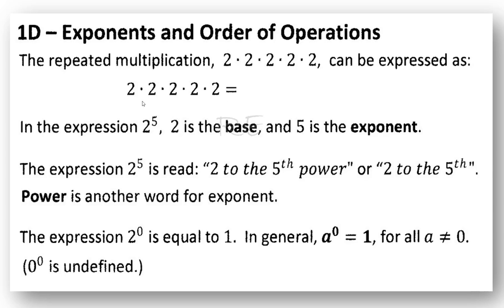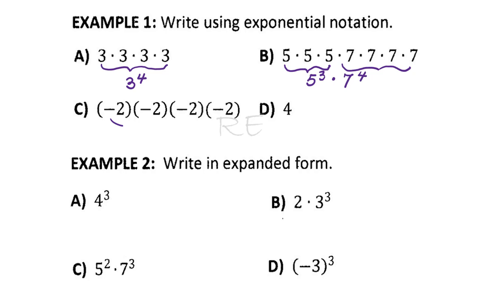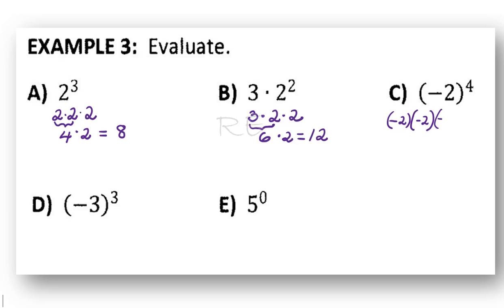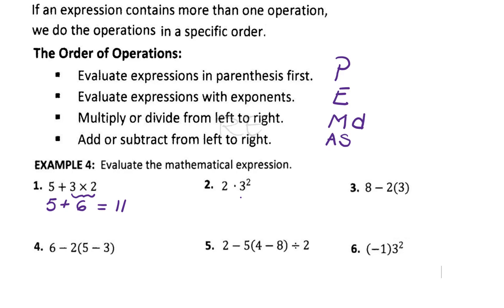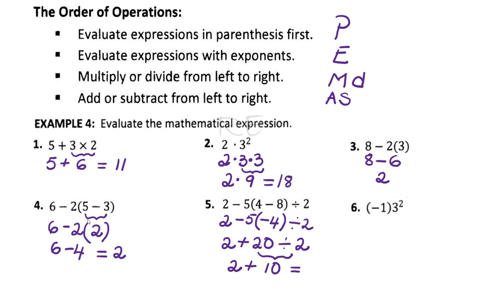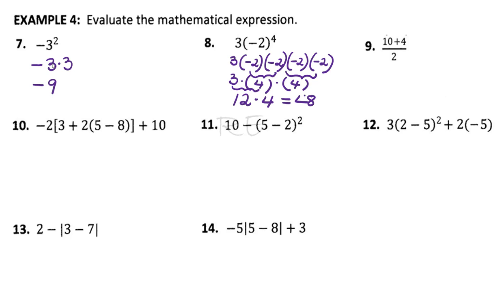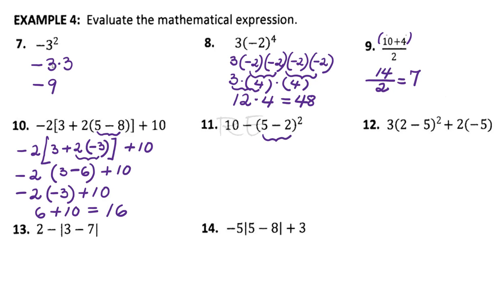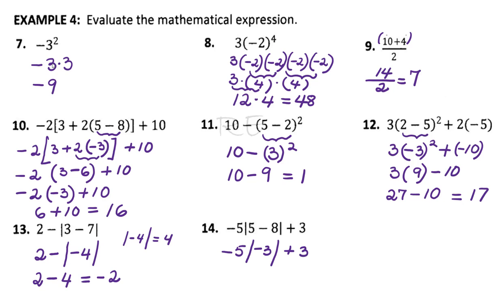Exponents and Order of Operations - Pemdas - Math 200 Lesson 3a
Definition of Exponent, Order of Operations, Pemdas, Practice Problems on Order of Operations